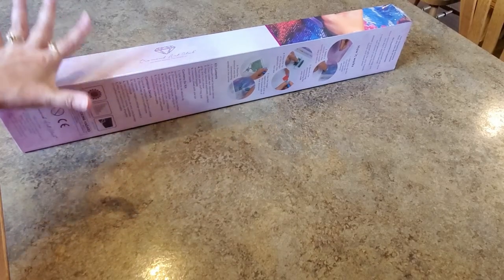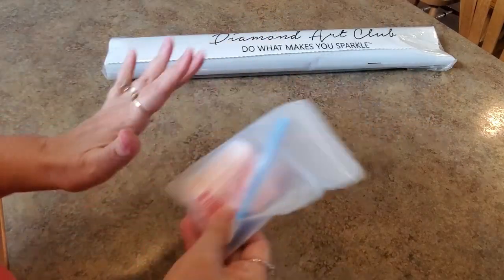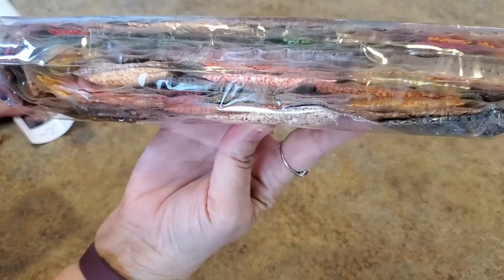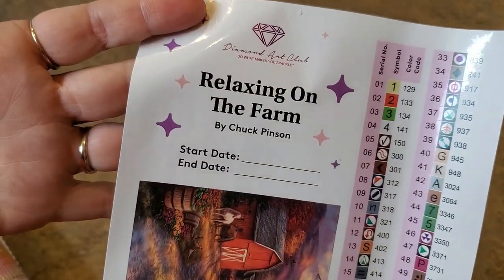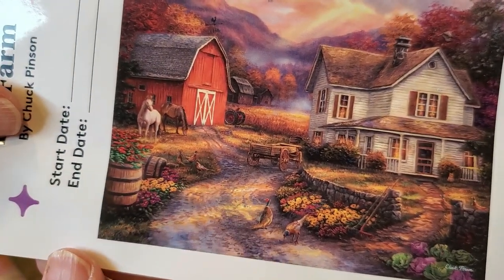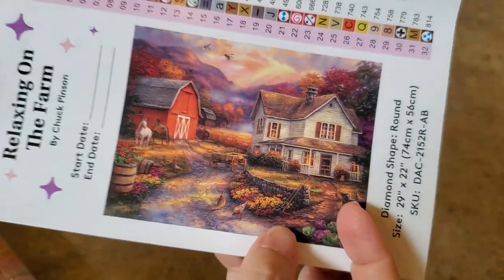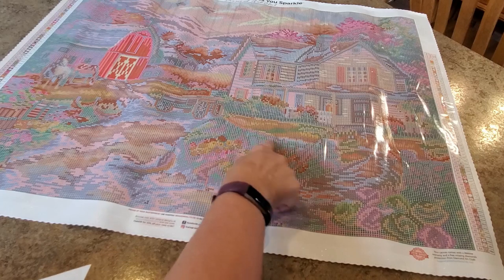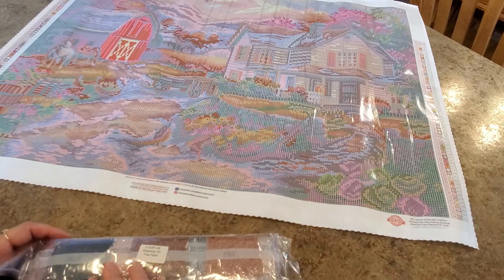Newish Diamond Art CLub… Yes Those Are Pheasants!!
mindy15

Mindy10OFF